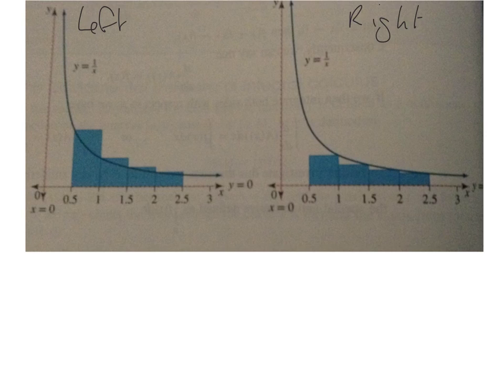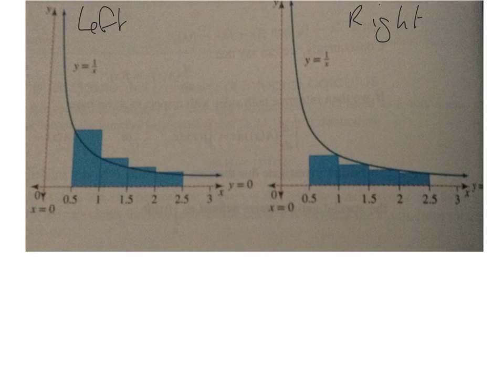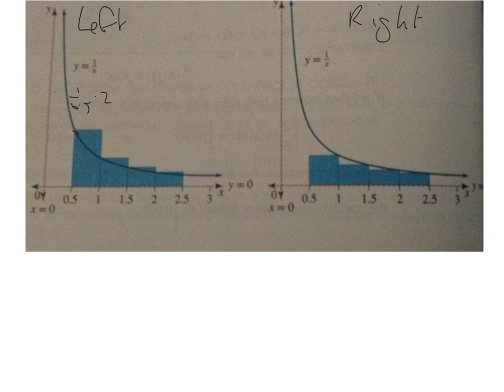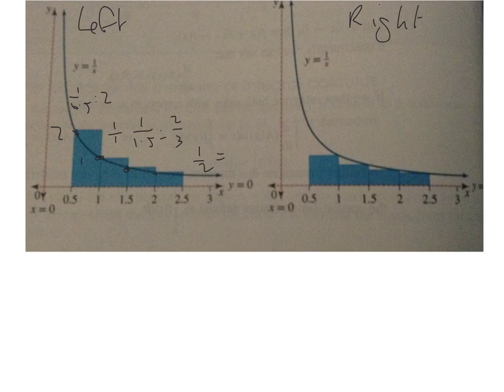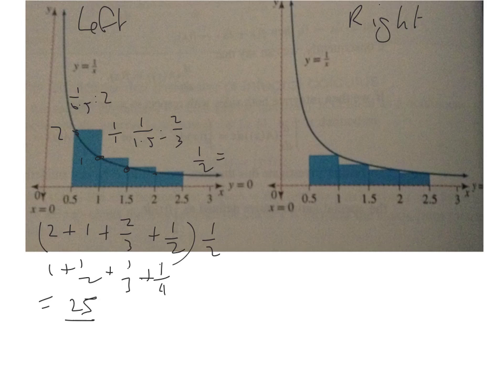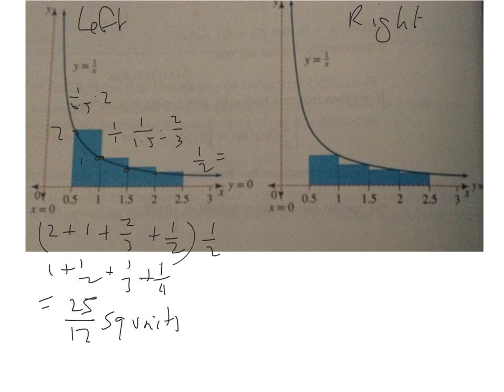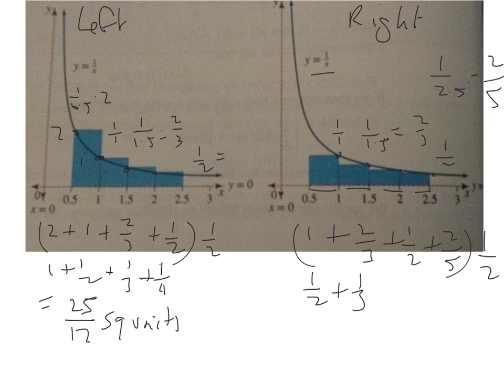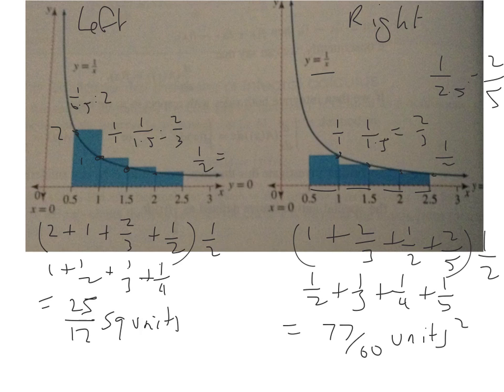8 2 1